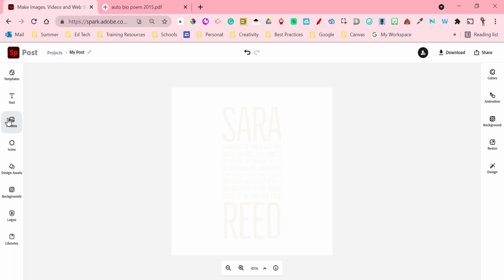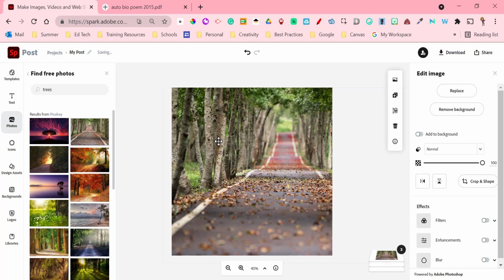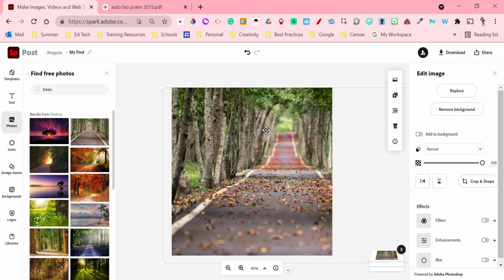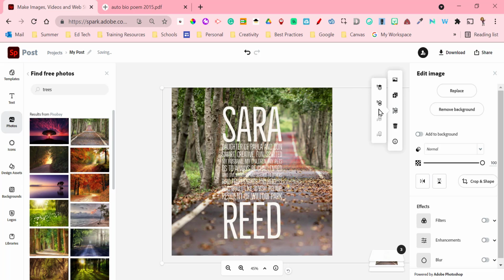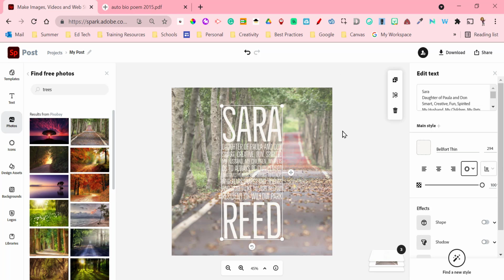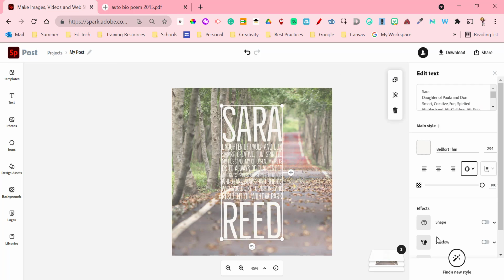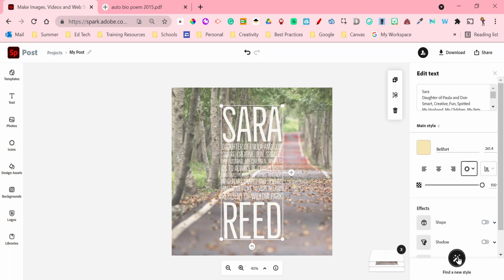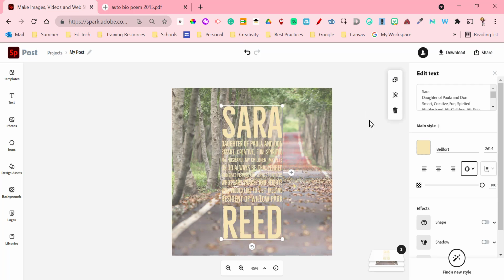Creating a Bio-Poem in Adobe Spark